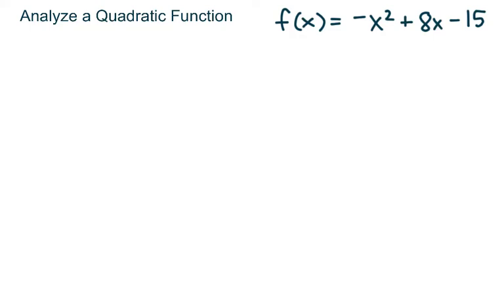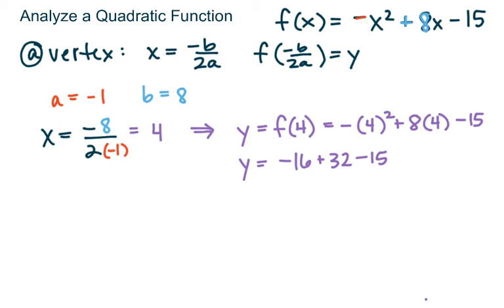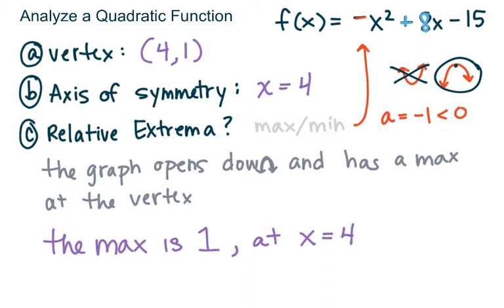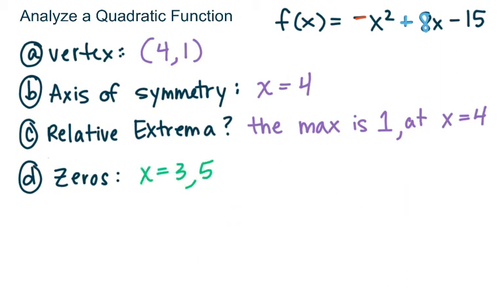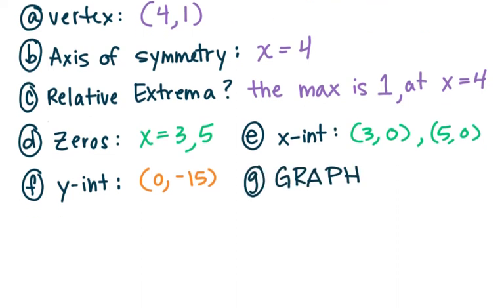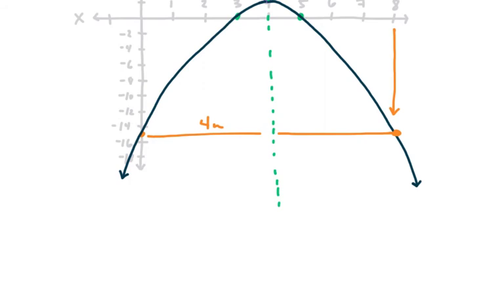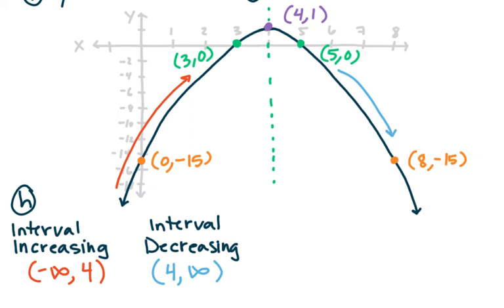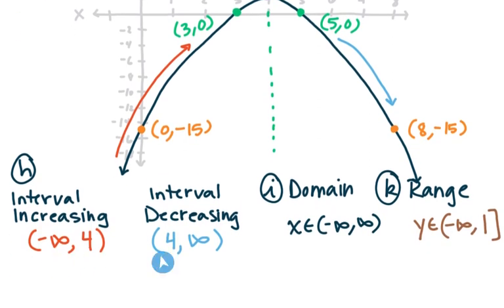171 - Unit 2 - 3.3b Analyze A Quadratic Function, List All Attributes